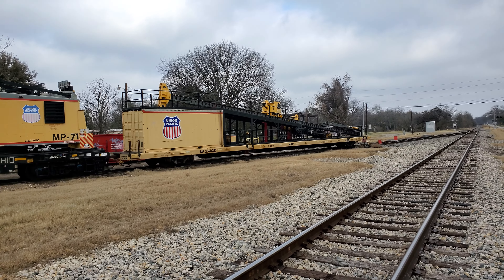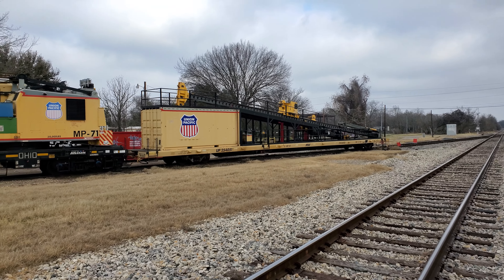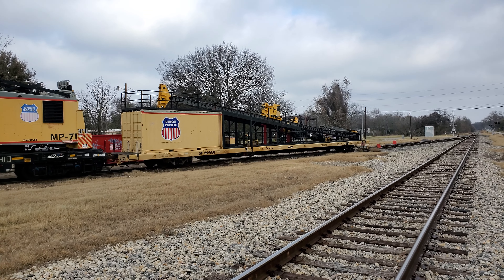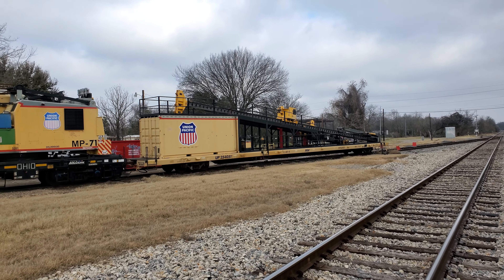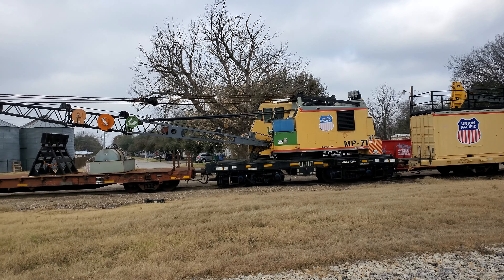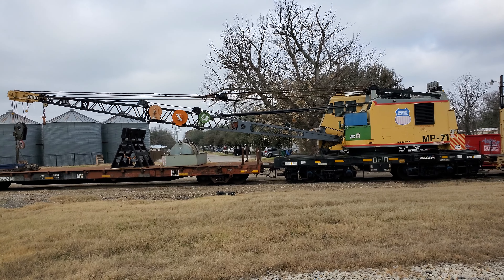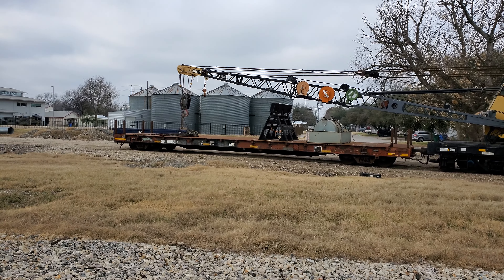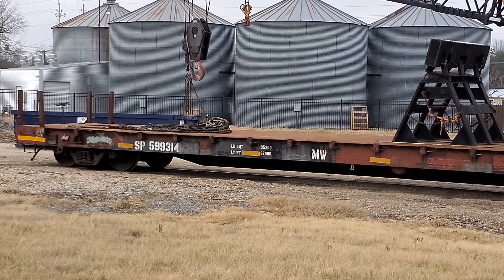UP Maintenance of Way Equipment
Saw this Union Pacific crane parked on a siding in downtown Bastrop, Texas.